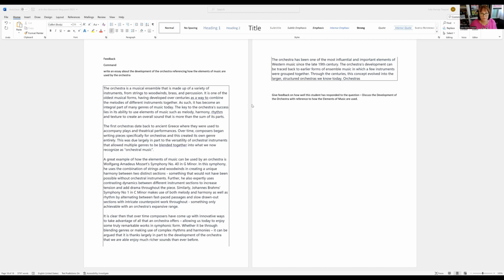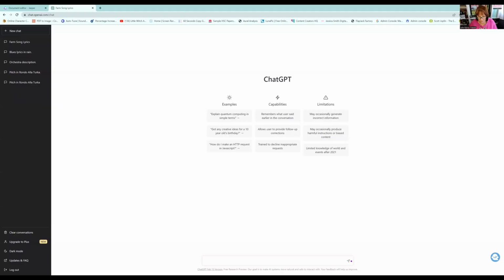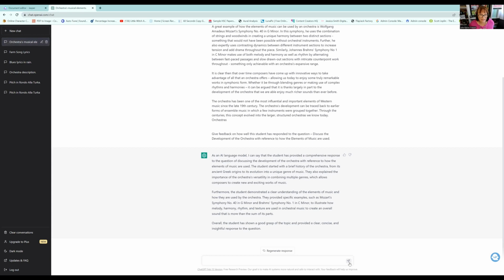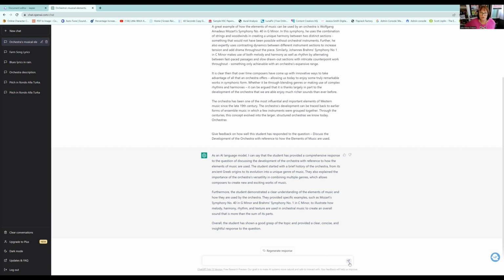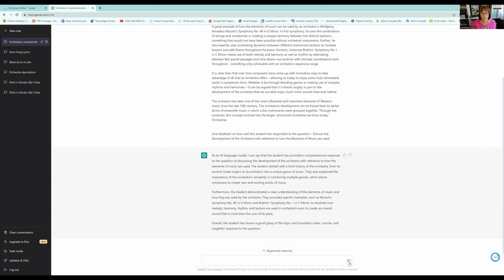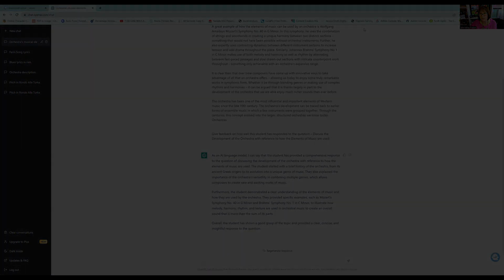Using AI in the Music Classroom to Provide Feedback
Using Artificial Intelligence in the classroom can help your music students in many ways. AI in the classroom is a rapidly advancing technology with applications in all areas, including music education. It has the potential to revolutionize how students learn music and write about music in the classroom. One way it can help your music students is to help improve student writing for their written extended responses through timely feedback.
Watch the video as you will be shown ways that AI can be used to provide feedback to students in the music classroom.
If you would like more information, be sure to watch the video her on this channel called - 5 Ways to use Artificial Intelligence in the Classroom to Enhance Student Writing in Music
Happy Teaching